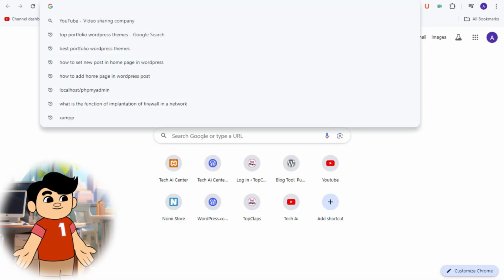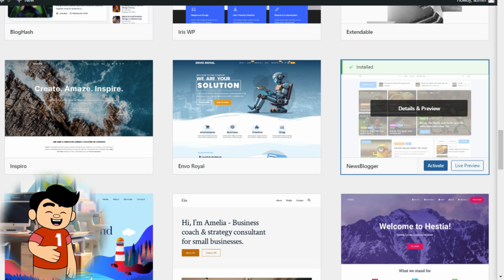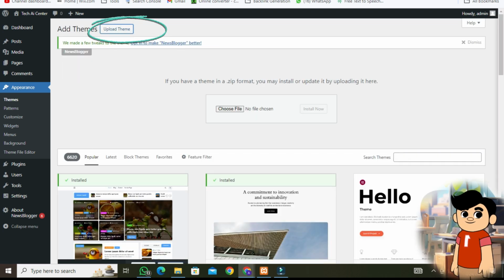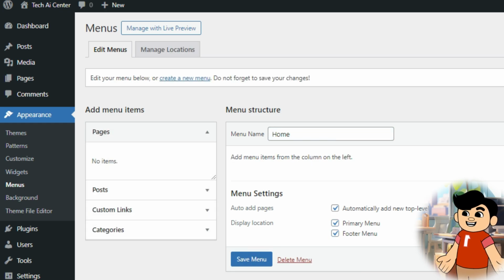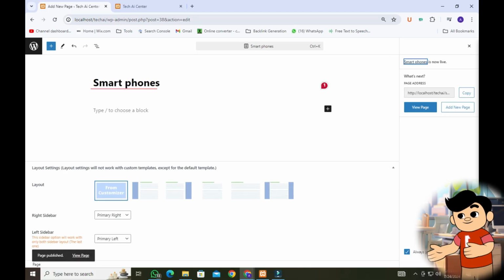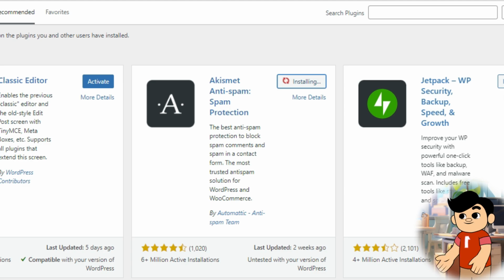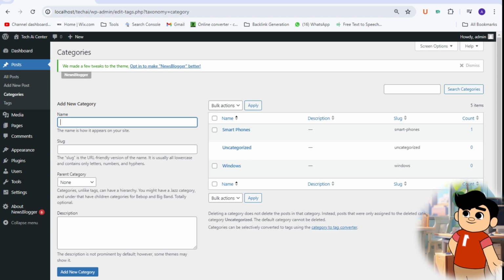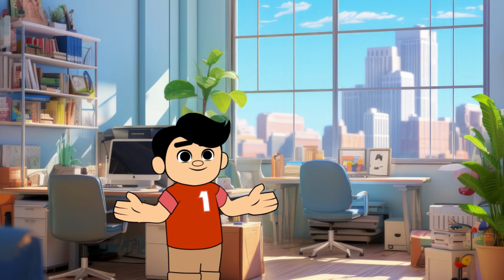Ultimate WordPress Website Creation Guide: Top Design, Plugins & SEO Tips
Are you ready to create a professional website using WordPress? Whether you're a beginner or looking to refine your skills, this step-by-step tutorial will guide you through everything from choosing the best WordPress themes to mastering WordPress website design. Learn how to make a WordPress website from scratch, utilize essential WordPress plugins, and optimize your site with WordPress SEO best practices.

What You Will Learn:
How to Create a WordPress Website: Starting with the basics, understand the fundamentals of setting up a website in WordPress, including how to install WordPress themes and use the WordPress dashboard.
Website Design Using WordPress: Discover how to design a visually appealing website with WordPress Elementor and other design tools.
Ecommerce Website Creation: Step into the world of online sales by creating an ecommerce website with WordPress.
WordPress Tutorials for All Levels: From beginner guides on how to make a website in WordPress to advanced WordPress tutorials for seasoned creators.
WordPress SEO and Management: Manage your WordPress content effectively and learn SEO best practices to ensure your website ranks well.
AI WordPress Website Builder: Explore advanced tools like AI website builders for WordPress to streamline your website creation process.
Why Choose WordPress?
WordPress offers a versatile platform for creating everything from simple blogs to complex ecommerce websites. With a wealth of plugins and themes, it’s perfect for users who want a customizable and scalable solution for their web presence.

Follow our complete WordPress website tutorial to create your own website from scratch, add menus, manage pages, and customize your site to fit your unique style and needs. Whether you're creating a free WordPress website or a professional business site, you have all the tools at your fingertips to succeed.